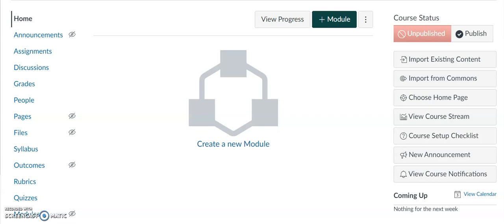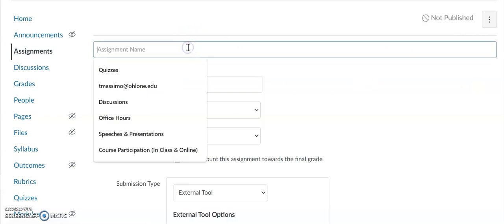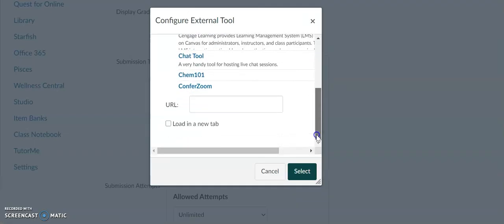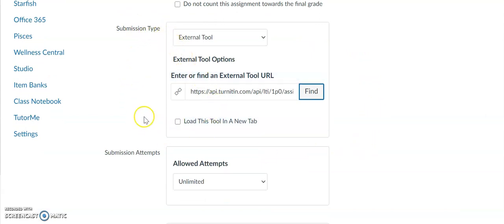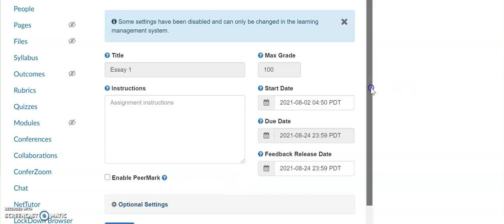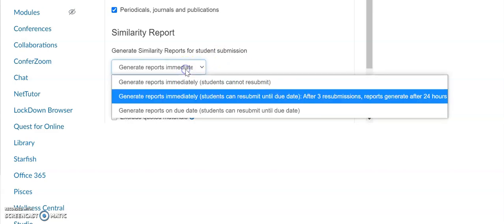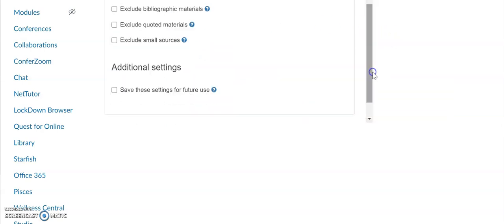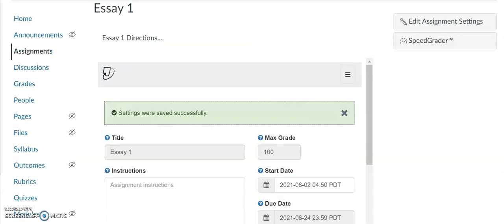How to Create a Turnitin Assignment on Canvas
In this short tutorial video, I will show you how to create a Turnitin Assignment on Canvas.

Closed Captioning (subtitles) are available for this video. If the subtitles do not automatically appear, hit the "CC" button on the bottom right hand corner of the screen. To turn subtitles off, hit "CC" again.